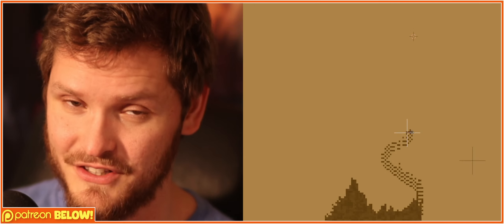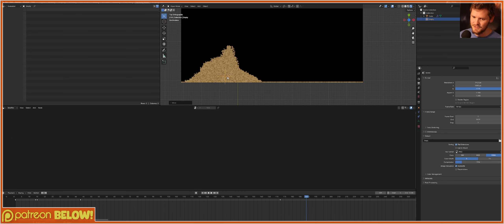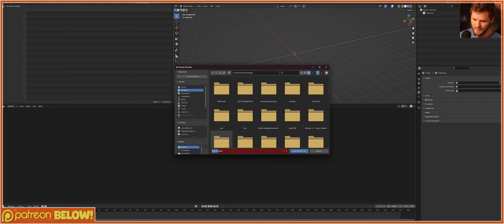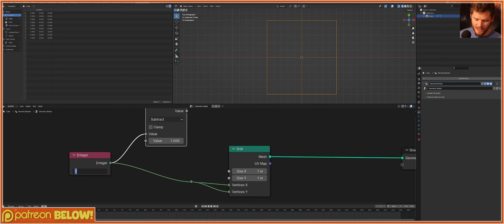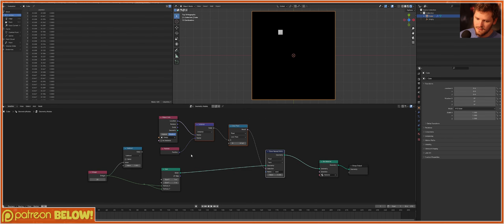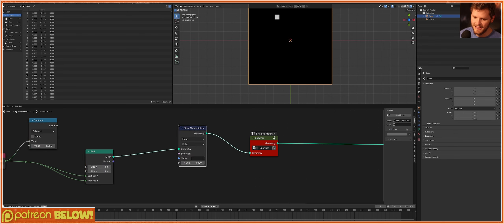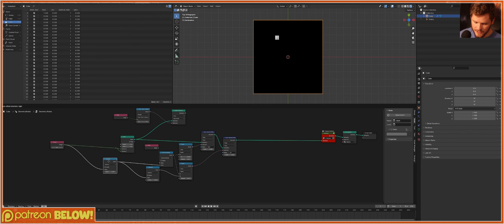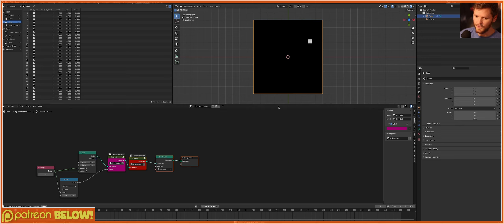Cellular Automata [THE MOVIE] - sand simulations with only 2 rules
RIP Conway
Flexispot Stuff:
Use my exclusive code 'YTBNY30' for an extra $30 off on E7 and E7 Pro.
Use ‘YTBNY50’ for an extra $50 off on E7 Plus!